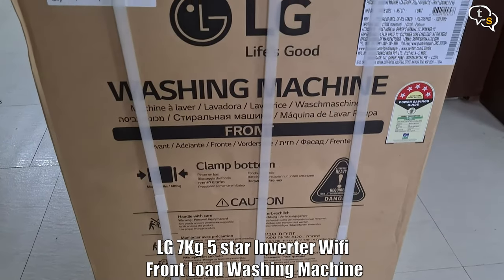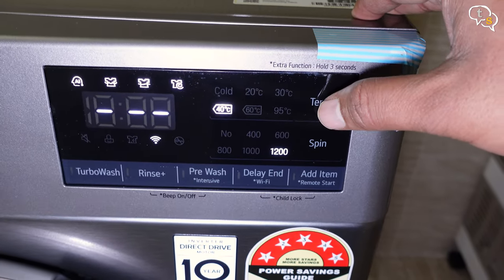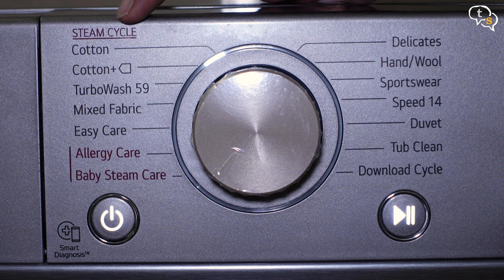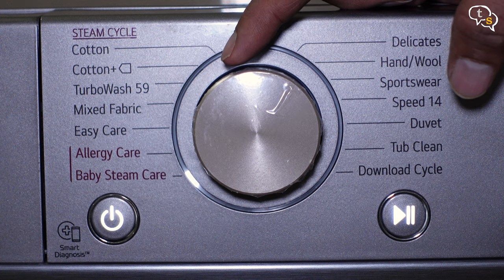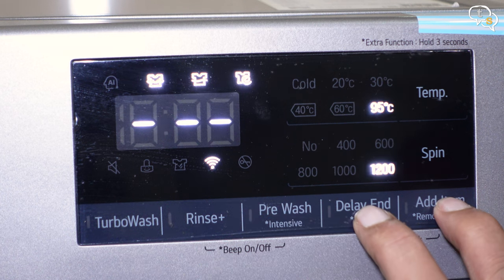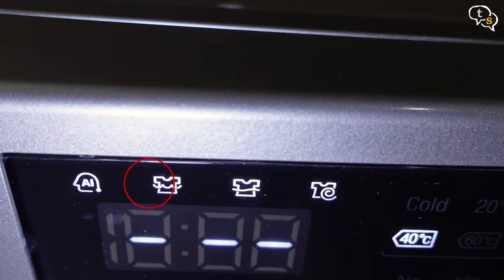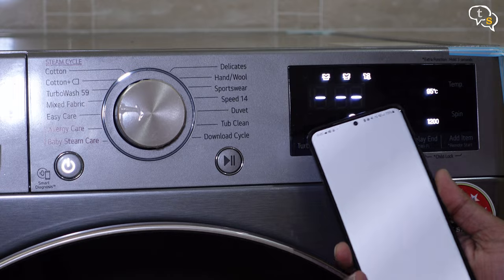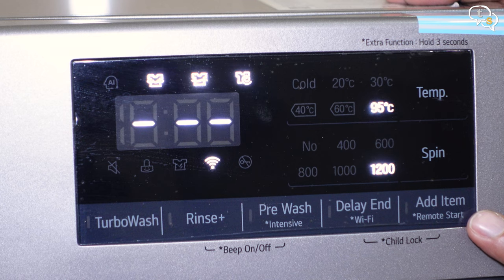LG 7 kg 5 Star Fully Automatic Front Load Washing Machine | FHV1207BWP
I have LG’s new front load washing machine with me, which has its new direct drive tech and smart features. Is it worth the price, watch the video to find out!

⏰ Timecodes ⏰

My Gear
Cameras:
Nikon Z6
Sony ZV-1

Lights:
HARISON Quadlux Mark II

Microphone:
Blue Yeti
Rode Wireless Go II